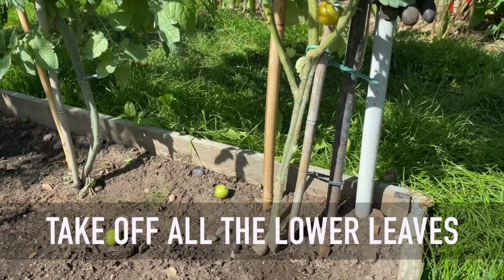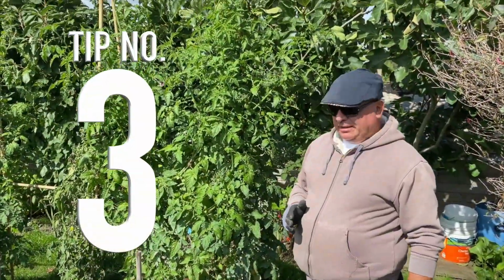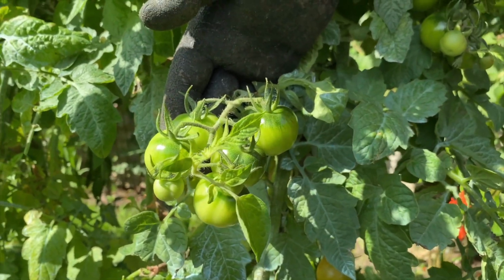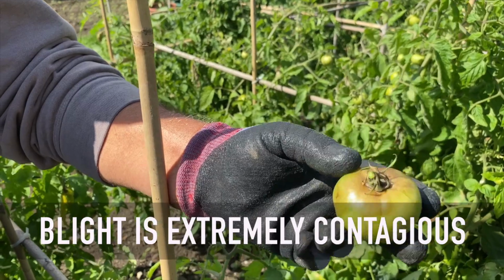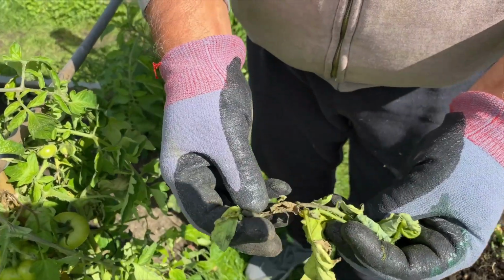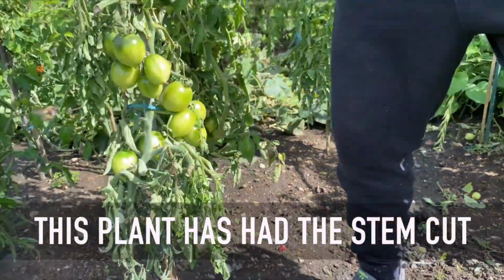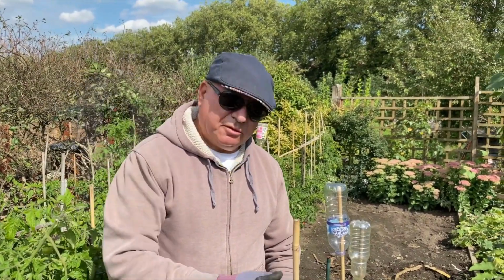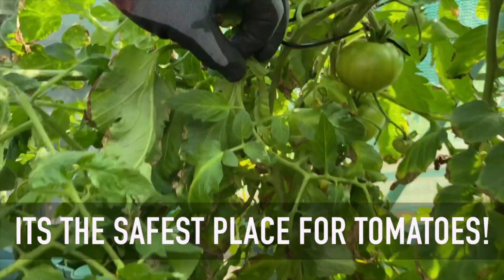How to prevent and treat tomato blights ? and save your self time and money !🍅🍅🍅🍅🍅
How to prevent the menace of tomato blights ? if you want to avoid this problem year after year  watch this video all the way to the end and see how to it is done , with many tips in hand , you should get the best results out of your beloved tomato crop ! ,  if you cannot deal with this problem then your other option is  to  buy  (Mountian  Magic) seeds from your local suppliers.bllight resistant variety !